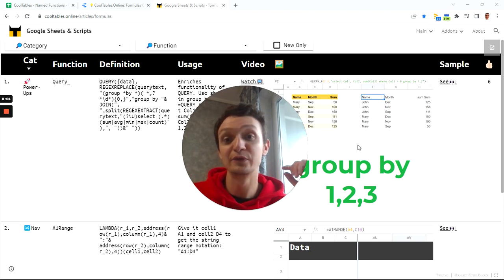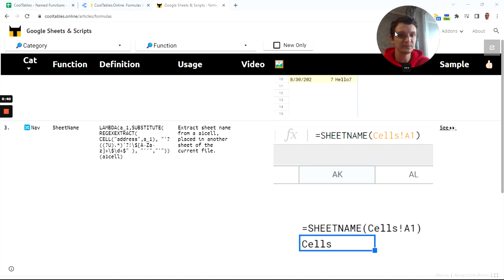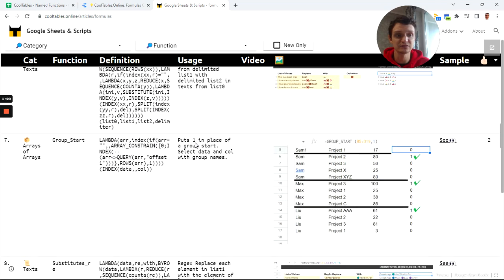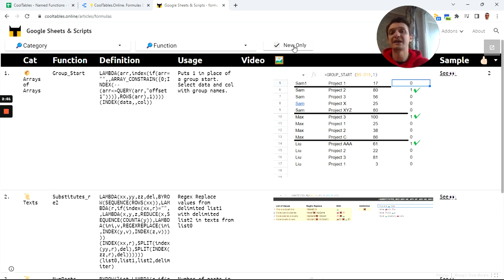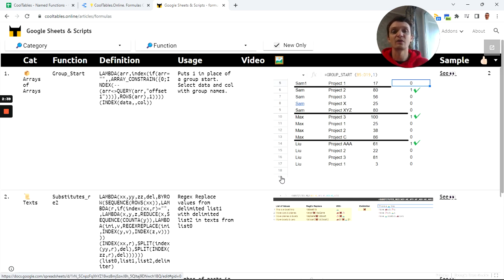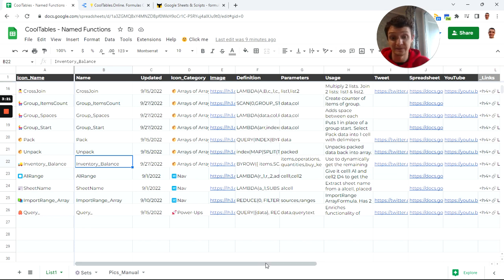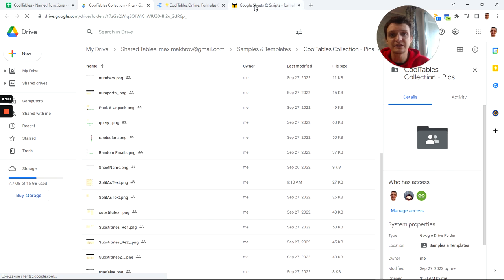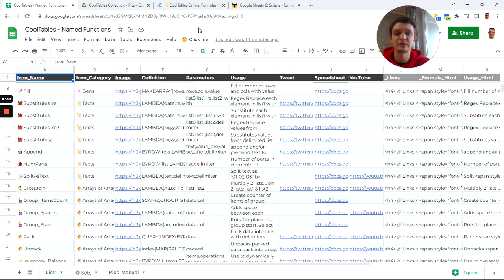CoolTables.Online Collection of Named Functions for Google Sheets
The video shows the updated view of the function list. To make this, use:
1. Google Site
2. Google Data Studio
3. Google Sheets
4. Google Apps Scripts

This demonstrates how to automate your tasks and create an interactive report on your site with the help of Google Workspace.